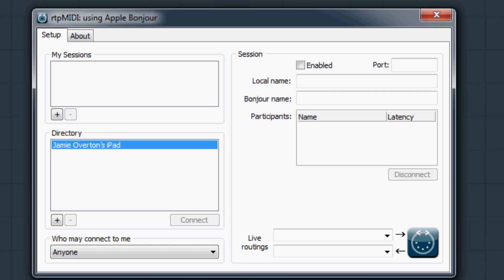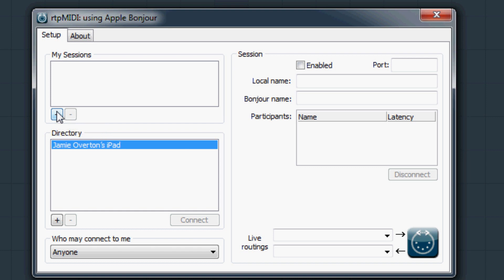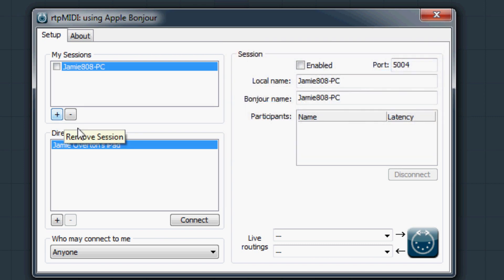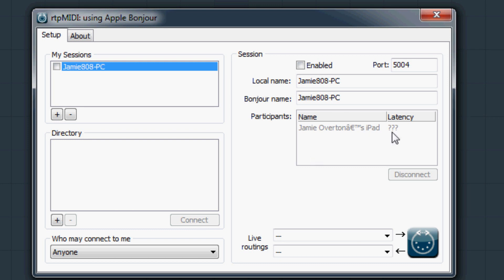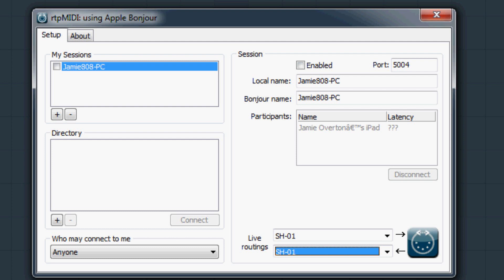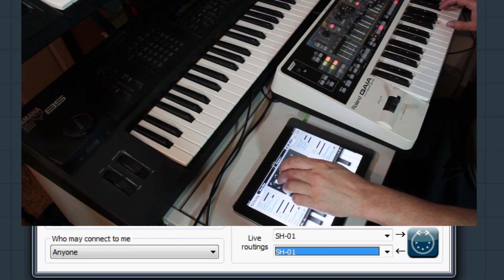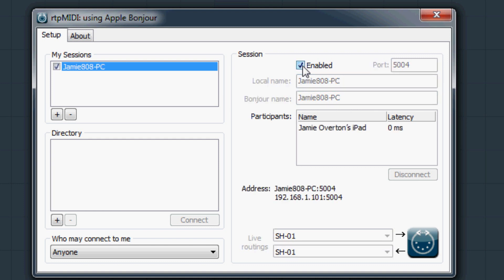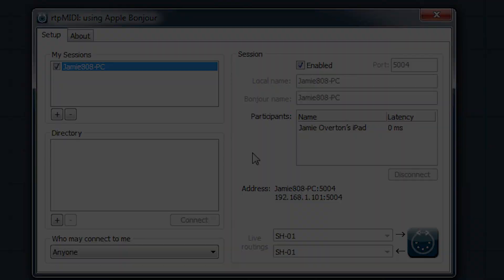rtpMIDI To Ipad and Keyboard Tutorial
rtpMIDI to ipad tutorial to get your ipad connected to your home network. A great way to get your ipad talking to your keyboard controllers, instead of using the camera connection kit.